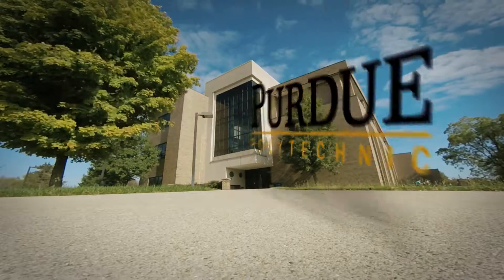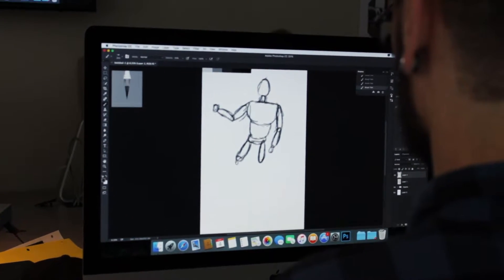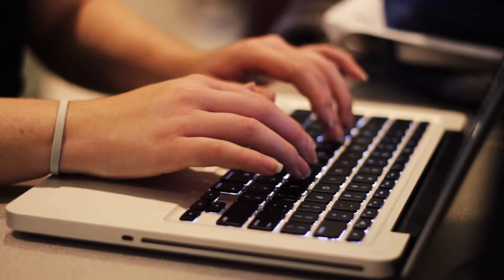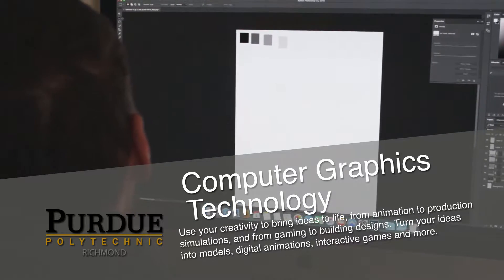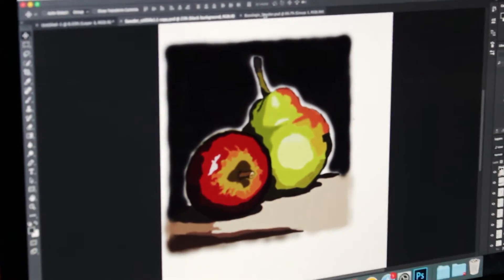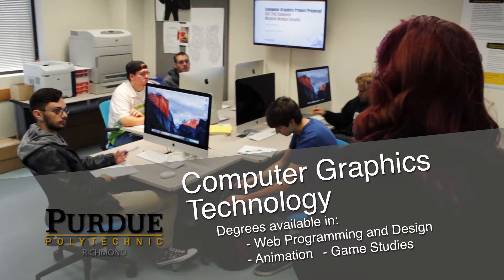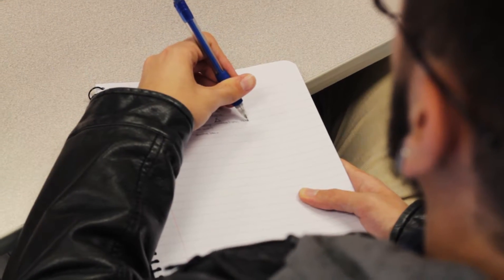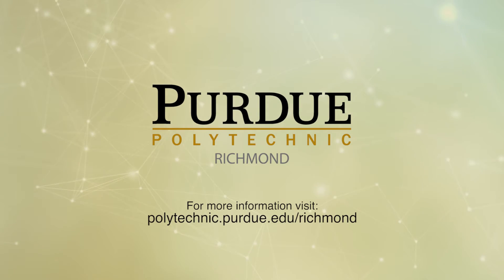Computer Graphics Technology at Purdue Polytechnic Richmond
In east central Indiana, a Purdue degree is closer than you think. Majoring in Computer Graphics Technology at Purdue Polytechnic Richmond is a smart choice. You'll benefit from small class sizes, close mentorship, hands-on projects, and access to up-to-date industry standard software.